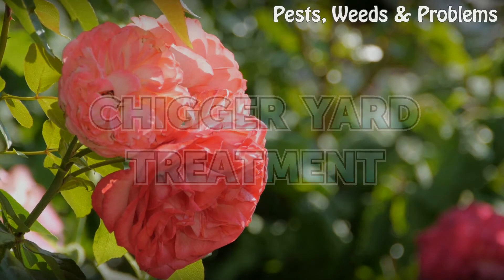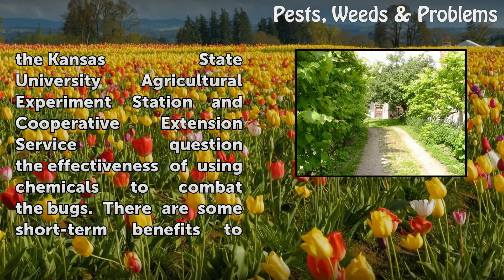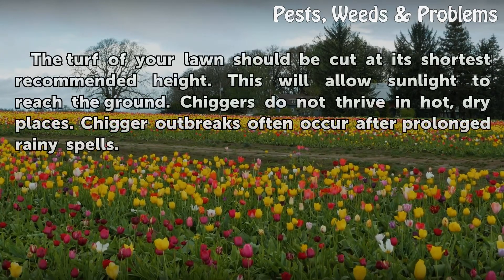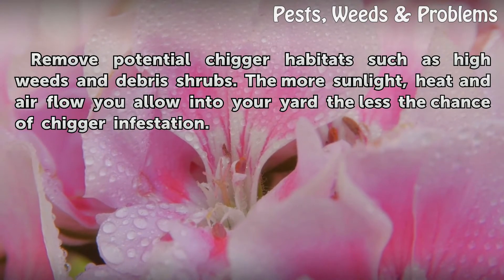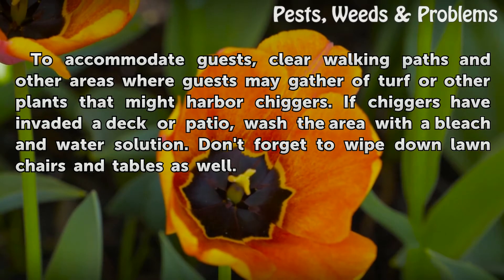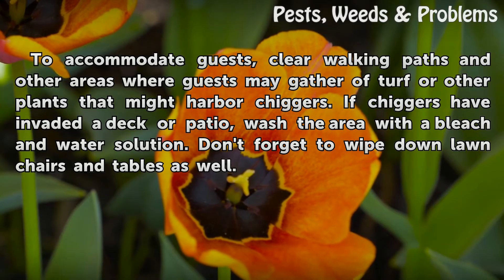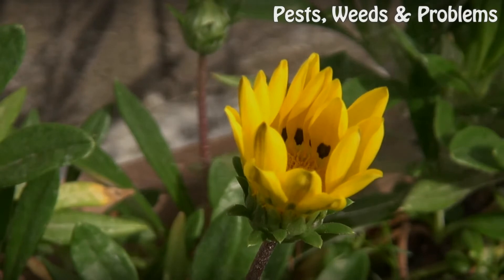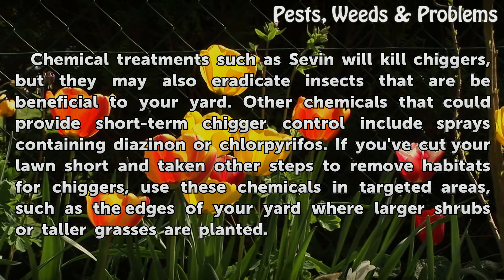Chigger Yard Treatment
Chigger Yard Treatment. The frustrating itch of chigger bites can drive homeowners to stay indoors in the warm summer months. Although spraying insecticides is recommended by some as a way to control chiggers in a yard, researchers at the Kansas State University Agricultural Experiment Station and Cooperative Extension Service question the...

Table of contents Chigger Yard Treatment
Target Your Turf 00:51
Remove Shrubs and Weeds 01:12
Protect Guests 01:30
Limit Access by Rodents 01:54
Chemical Treatments 02:25